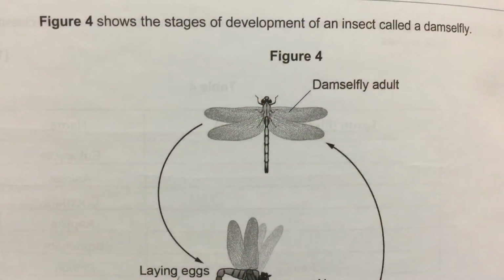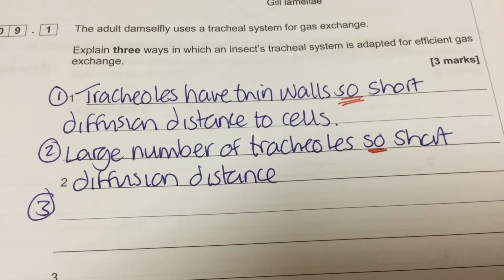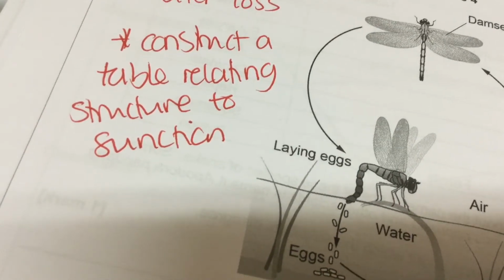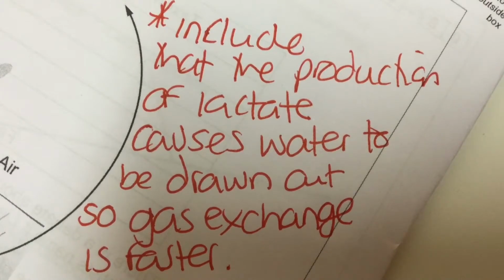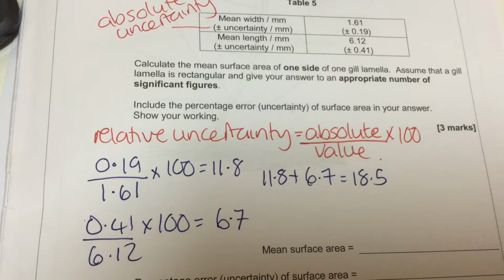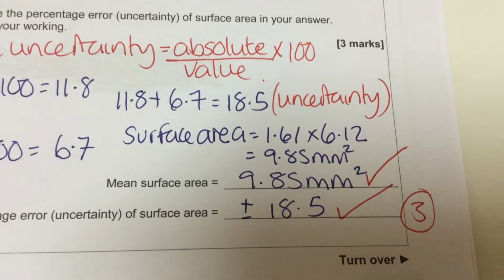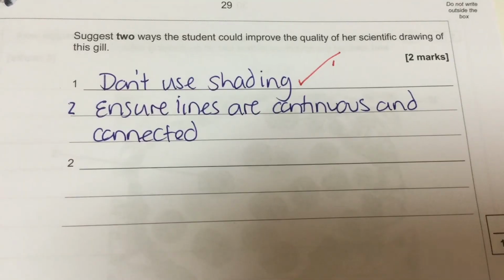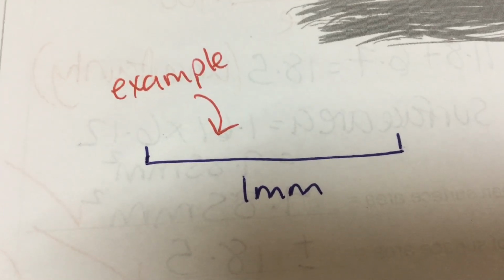2017 Bio A level P1 Q9 Uncertainty & Biological Drawing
This is a fabulous question that is unlike any of the legacy material as it contains questions relating to uncertainty and biological drawings which feature for the first time due to the new specification.  Watch one of my previous videos on uncertainty if you haven't covered this in class yet.  The crux of this question asks us to explain how the structure of insect tracheal system makes gas exchange efficient.